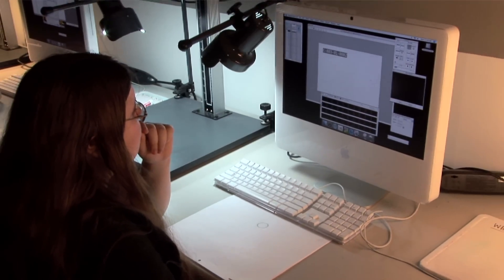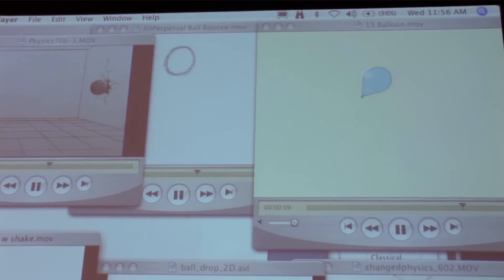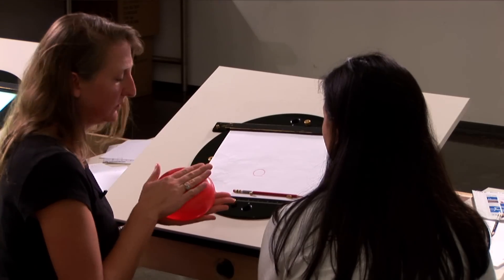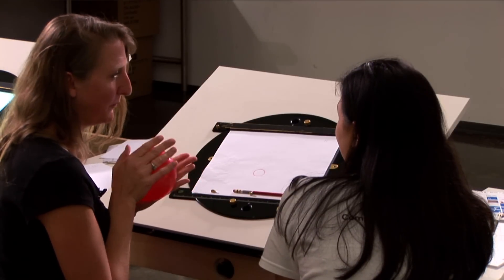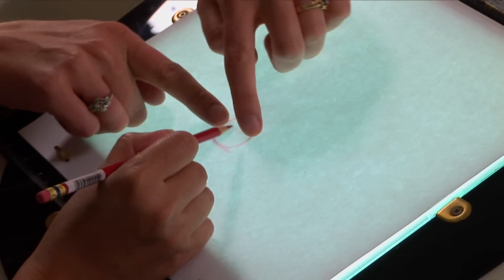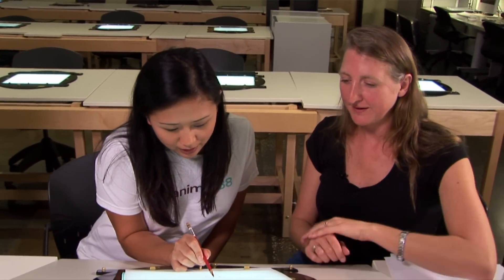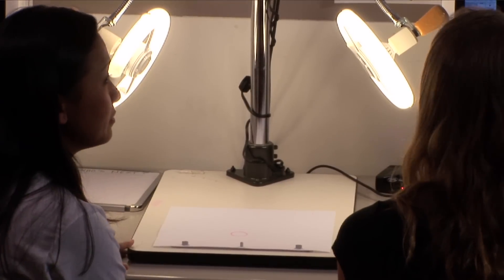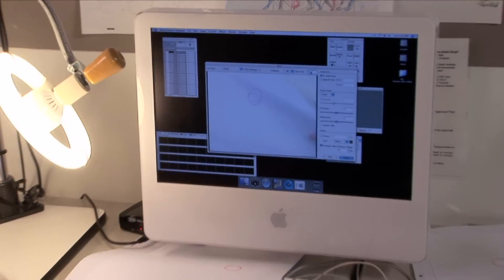Computer Animation Fundamentals: 2D Animation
Even in the today's era of computer animation, 2D Animation remains one of the fundamentals of animation process. In this video, Full Sail University 2D Animation Course Director Kathy Blackmore gives a brief overview of the techniques to animate a bouncing ball.

Full Sail University's Computer Animation Bachelor's Degree is designed to empower students with the artistic abilities to create 3D computer graphics.